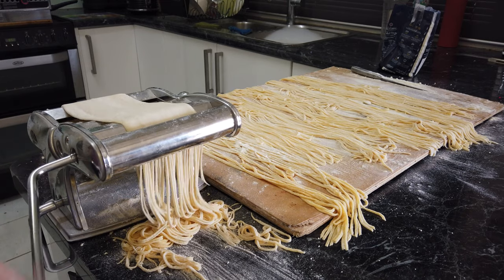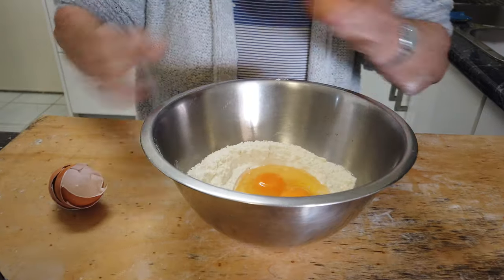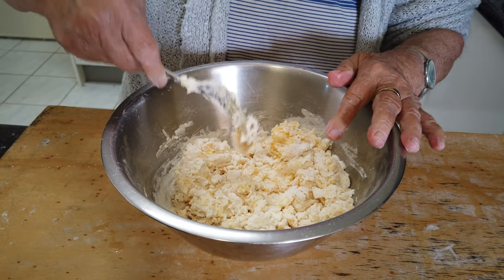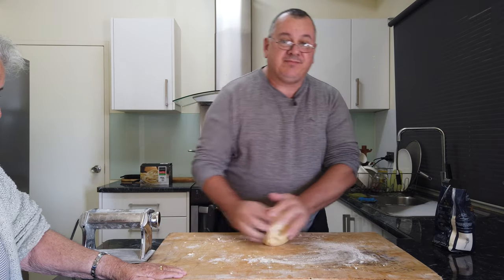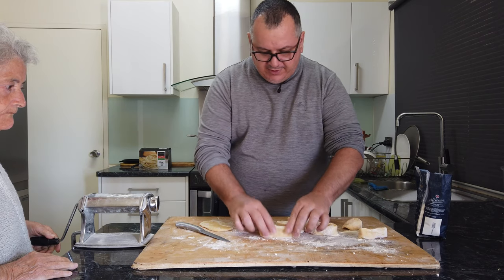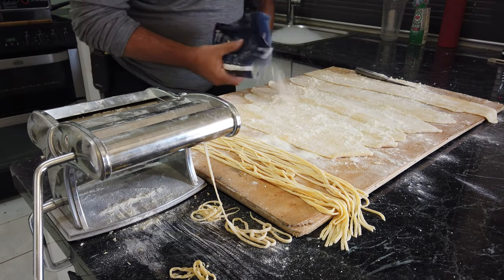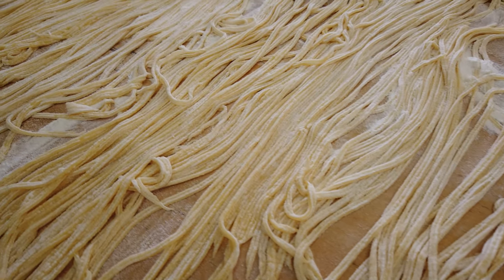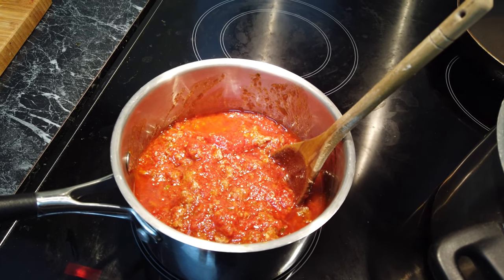How to make your own traditional Italian Spaghetti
A tutorial on how we make our homemade Spaghetti handed down from generations.